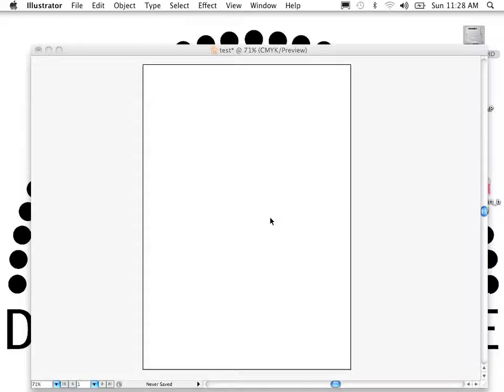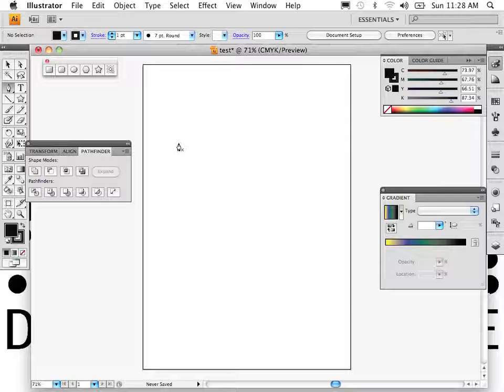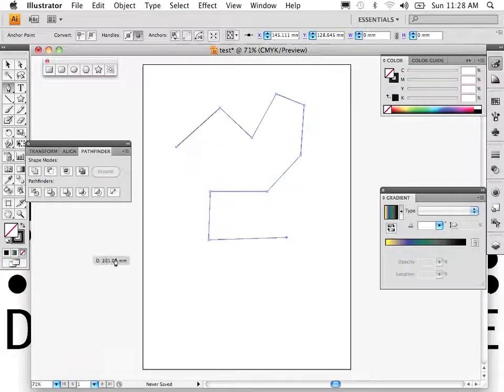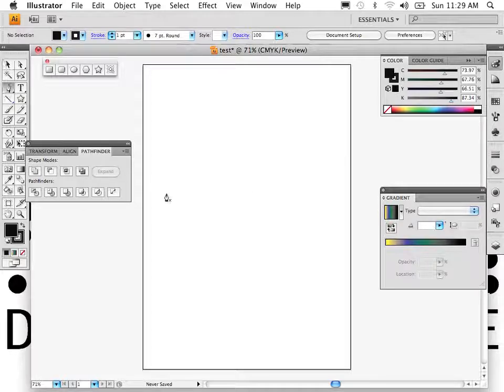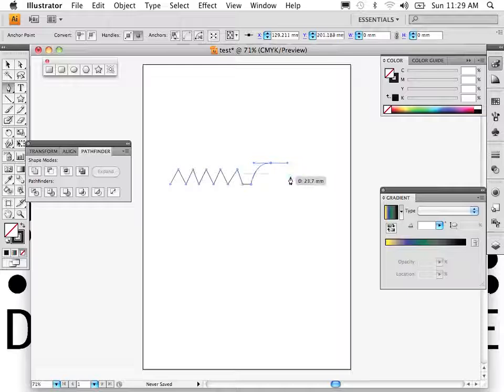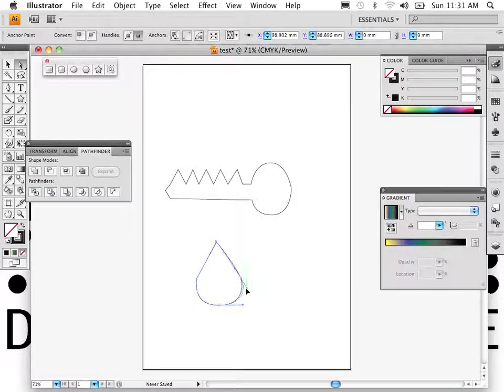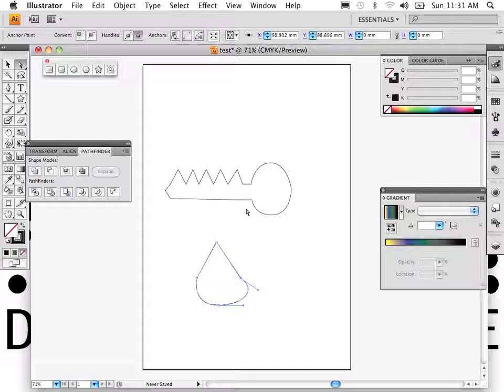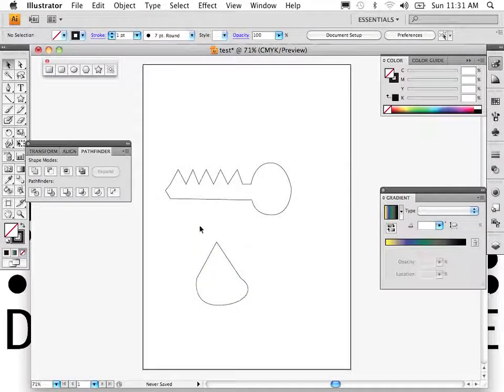illustrator lesson 6